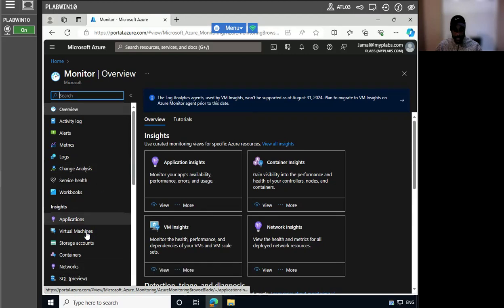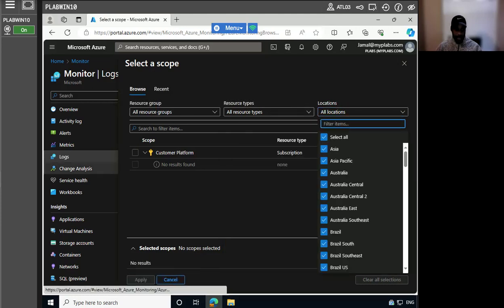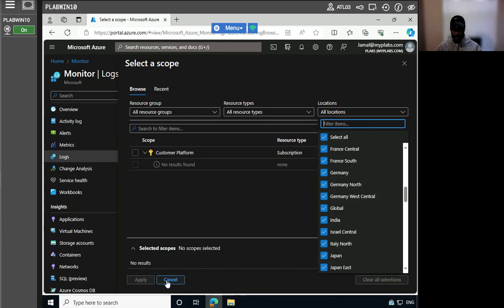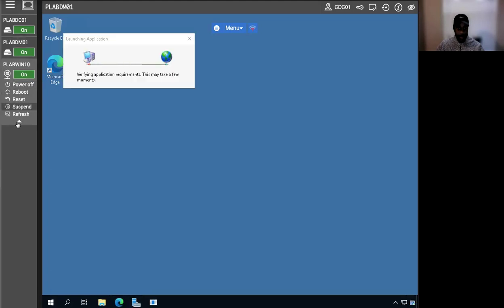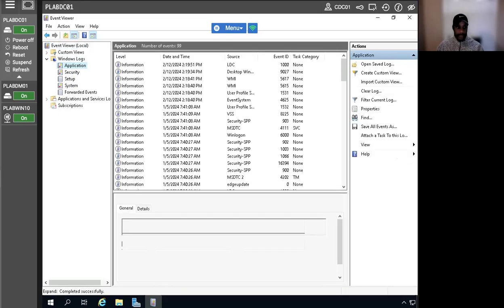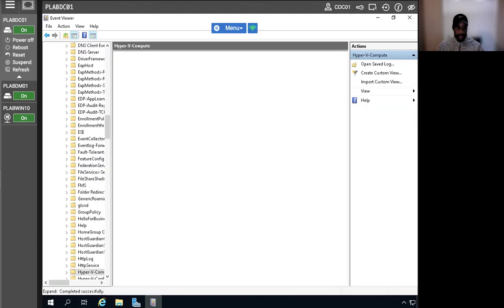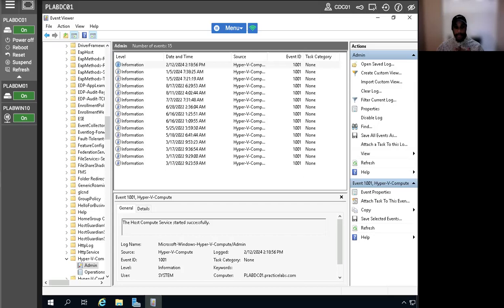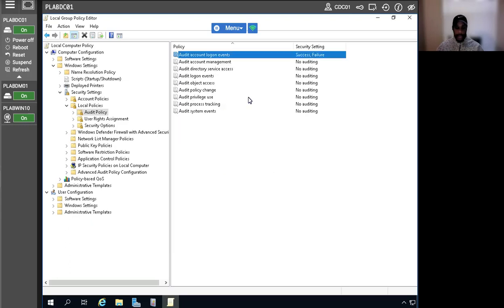Configuring Logging for Cloud Resources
Cloud Logging Expertise Demonstration
This video showcases my ability to configure comprehensive logging solutions for cloud environments.

The video covers:

Logging fundamentals: I explain the importance of logging for troubleshooting, security analysis, and compliance.

General vs. audit logging: I differentiate between general logs capturing resource activity and audit logs tracking user actions.

Log management tools: I discuss using log collectors and analysis tools to streamline log management.

Cloud-specific logging: I demonstrate configuring logging services like Azure Monitor and Event Viewer.

This video highlights my ability to:

Design and implement effective logging strategies for cloud infrastructure.
Leverage log data for proactive problem identification and forensic analysis.
Ensure compliance with security regulations by enabling audit logging.

This demonstration serves as a single portfolio piece for potential employers. It showcases my expertise in maintaining the security and accountability of your cloud environment.